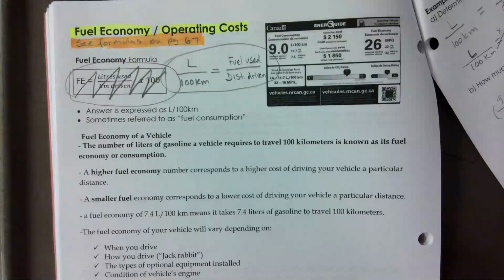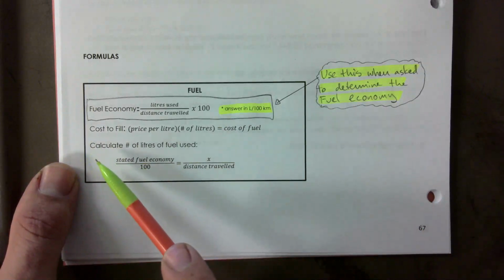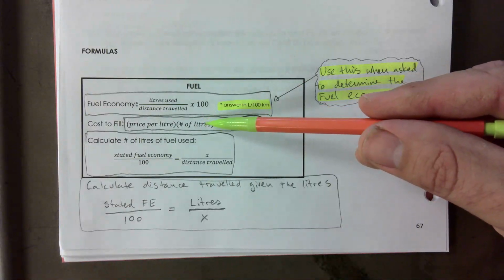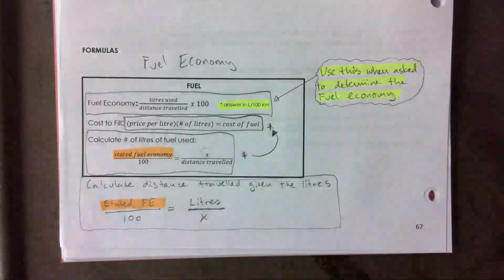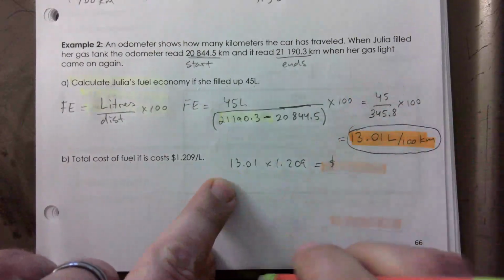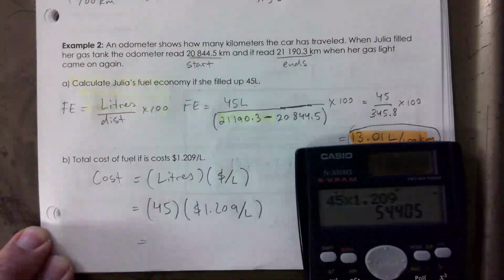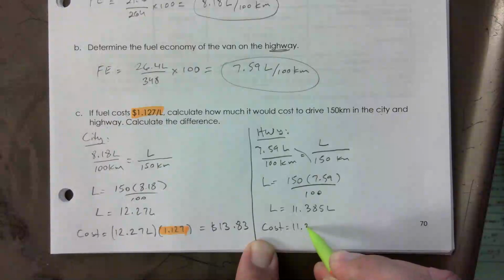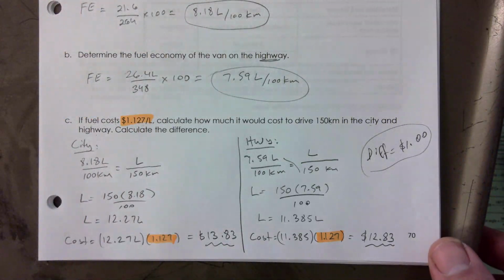ESMR4S VF FUEL ECONOMY EXAMPLES & FORMULAS